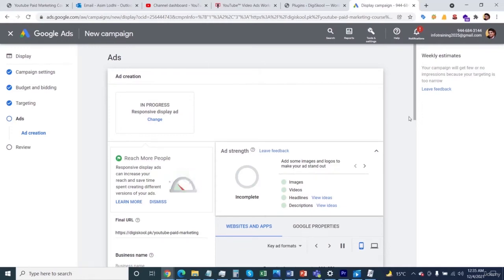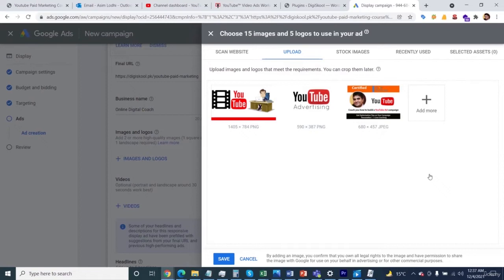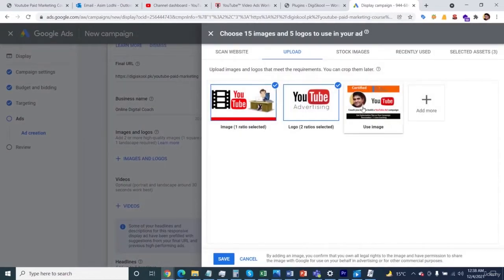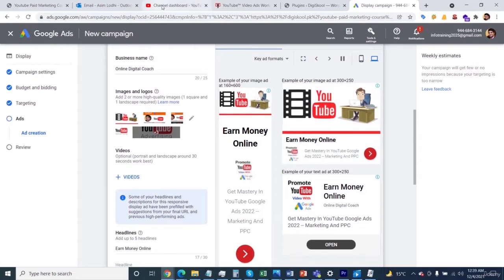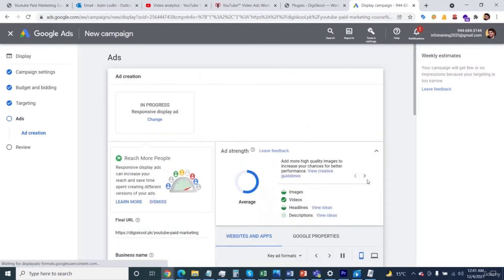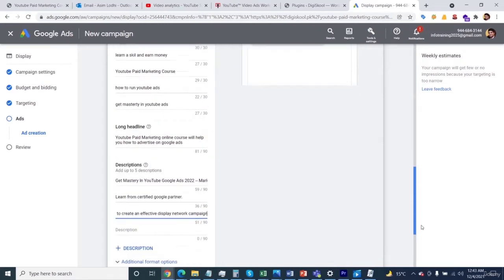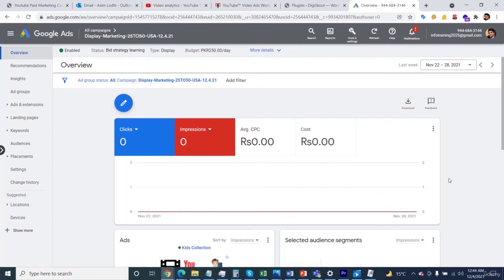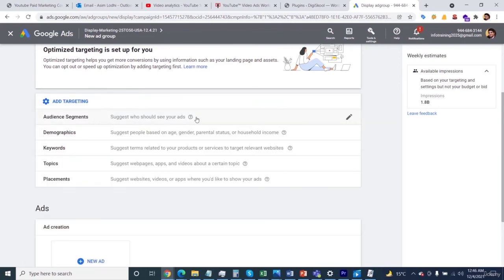004 Google Ads Creating Ad Copy As a Professional